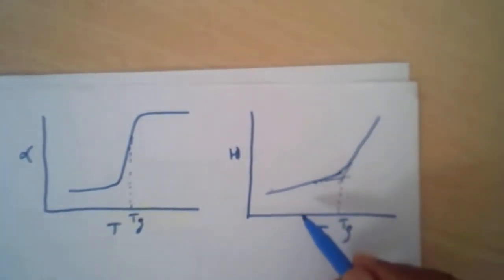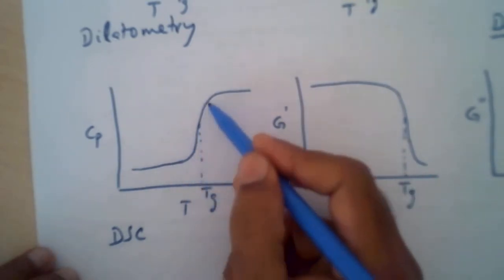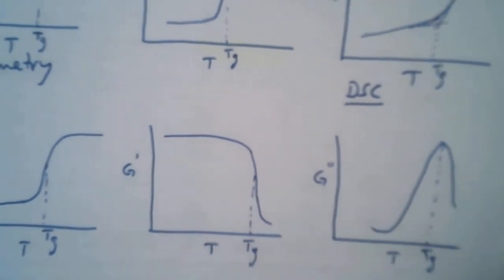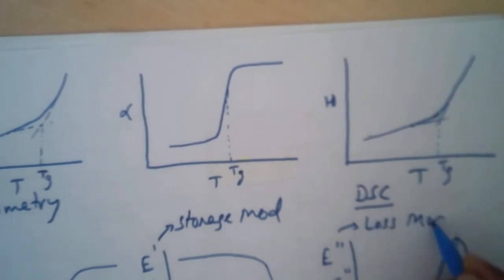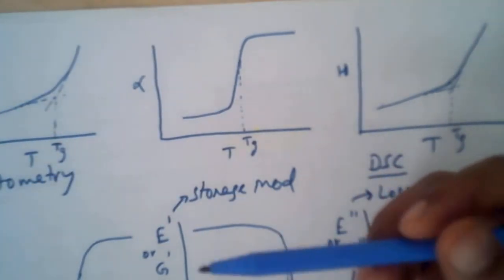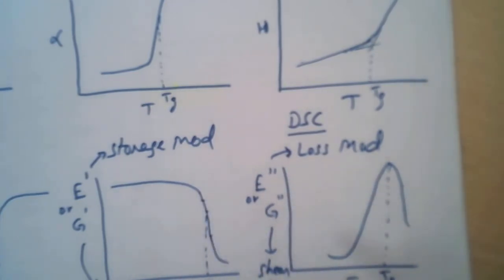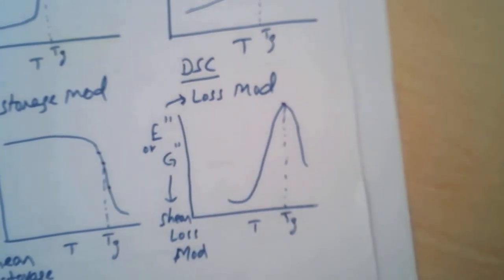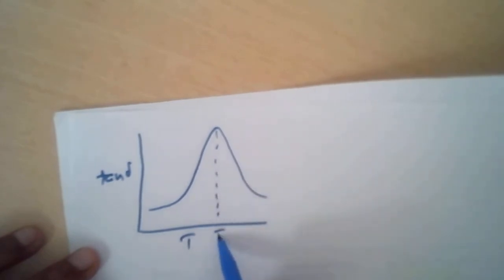Glass transition in thermodynamic terms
Glass transition temperature in polymers